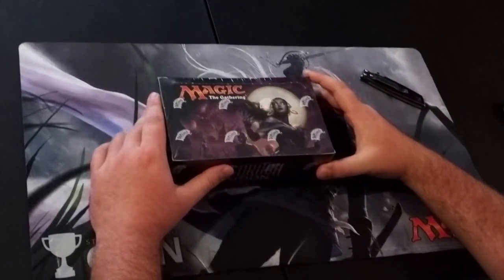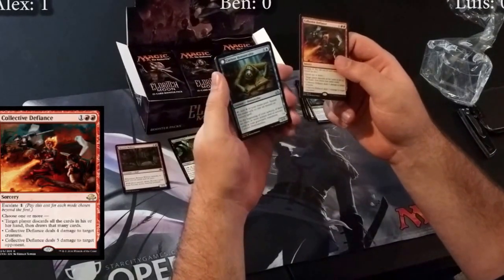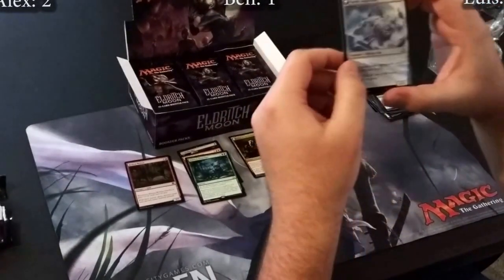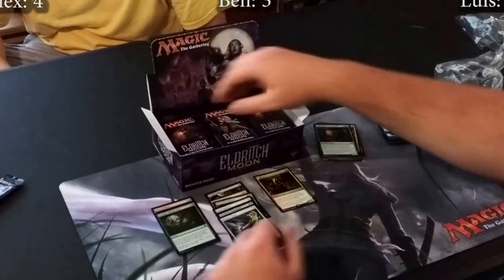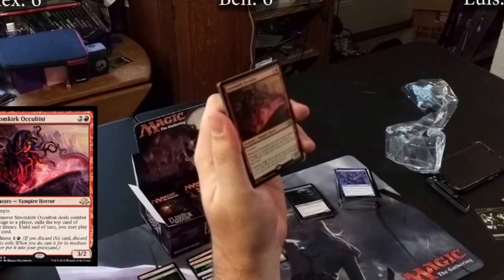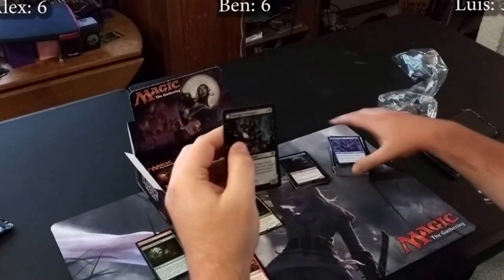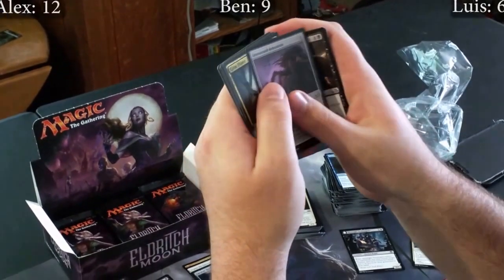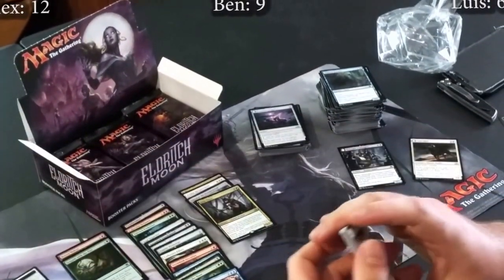Three Idiots, One Booster Box (Eldritch Moon)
Guesses:

Alex:
Liliana, the Last Hope
Emrakrul, the Promised End
Eldritch Evolution
Thalia, Heretic Cathar
Nahiri's Wrath
Providence
Assembled Alphas
Wharf Infiltrator
Coax From the Blind Eternities
Dark Salvation
Permeating Mass
Collective Defiance
Bloodhall Priest
Geier Reach Sanitarium
Stitcher's Graft
Bedlam Reveler
Oath of Liliana (x2)
Imprisoned in the Moon (x2)
Deploy the Gatewatch
Elder Deep-fiend
Lupine Prototype
Bruna, the Fading Light
Voldaren Pariah
Harmless Offering
Spirit of the Hunt
Impetuous Devils
Emrakrul's Evangel
Identity Thief
Eternal Scourge
Summary Dismissal
Heron's Grace Champion
Docent of Perfection
Collective Effort
Soul Separator
Sanctifier of Souls
Sigarda's Aid

Ben's Guesses:
Sanctifier of Souls
Geir Reach Sanitarium
Hanweir Battlements
Bloodhall Priest
Herons Grace Champion
Soul Separator
Eternal Scourge
Lupine Prototype
Thalia's Lancers
Thalia, Heretic Cathar
Harmless Offering
Providence
Stromkirk Oocultist
Docent of Perfection
Collective Brutality
Collective Effort
Hanweir Garrison
Emrakul's Evangel
Oath of Liliana
Wharf Infiltrator
Summary Dismissal
Impetuous Devils
Permeating Mass
Mausoleum Wanderer
Assembled Alphas
Imprisoned in the Moon
Sigarda's Aid
Ulvenwald Observer
Niblis of Frost
Noosegraf Mob
Ishkanah, Grafwidow
Nahiri's Wrath
Identity Thief
Stromkirk Condemned
Eldritch Evolution
Distended Mindbender
Elder Deep-Fiend

Luis' Guesses:
Tamiyo, Field Researcher
Deploy the Gatewatch (x2)
Collective Effort (x3)
Mausoleum Wanderer
Niblis of Frost (x2)
Dark Salvation (x3)
Oath of Liliana (x3)
Harmless Offering (x2)
Stromkirk Occultist (x2)
Emrakrul's Evangel (x2)
Bloodhall Priest (x2)
Elder Deep Fiend (x4)
Docent of Perfection
Lupine Prototype (x2)
Bruna, the Fading Light (x2)
Hanweir Garrison (x2)
Hanweir Battlements